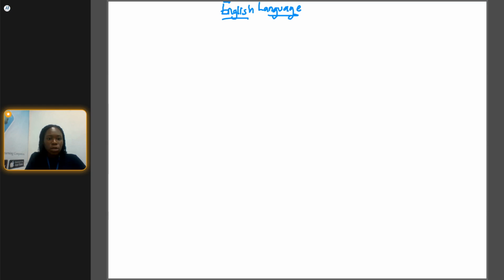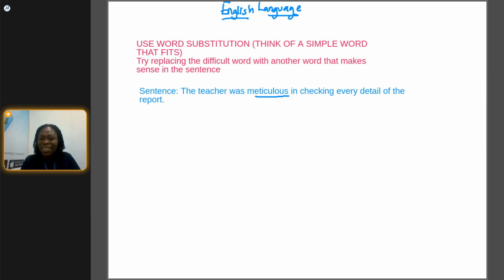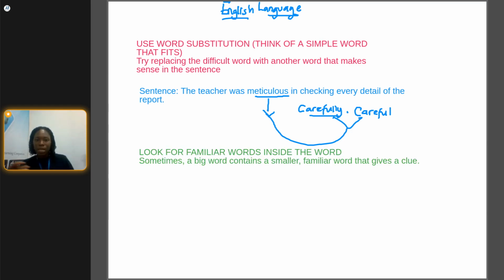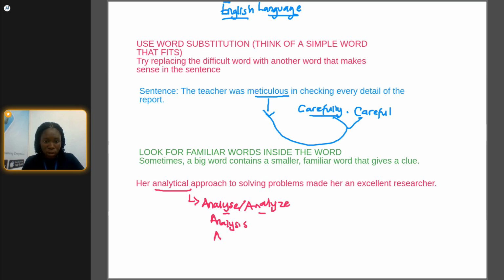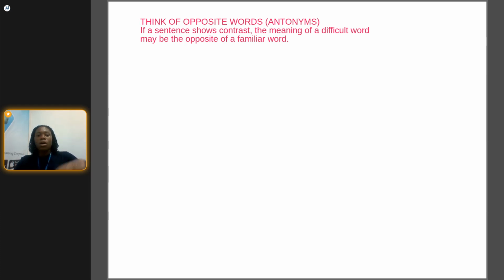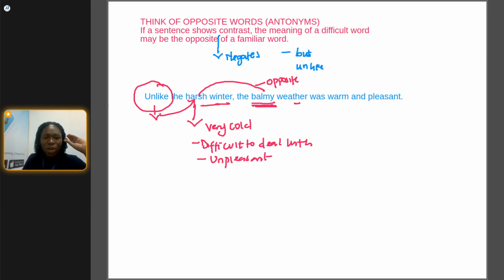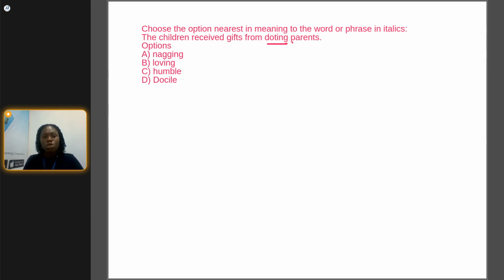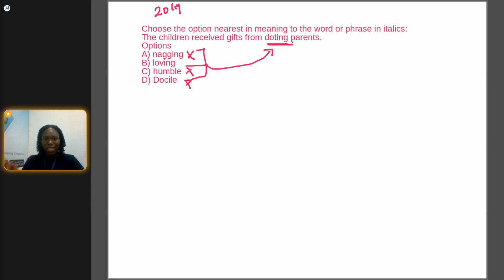JAMB Online Class 2025 || English Language: Synonyms and Antonyms 3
Struggling with synonyms and antonyms in your JAMB (UTME) English exam? Understanding the meaning of words is not enough—you must also learn how context determines whether words are nearest in meaning or opposite in meaning.

In this lesson, we explain:
•⁠  ⁠The role of context in identifying synonyms and antonyms
•⁠  ⁠The use of word substitution in choosing the right answer
•⁠  ⁠Essential vocabulary-building tips for exam success

If you want to improve your English skills, boost your UTME score, and answer questions accurately, this video is for you!

Detailed videos on this topic is available on the A1Tutor app. Use the following links to download the A1tutor app;